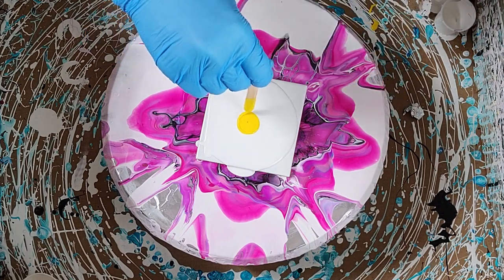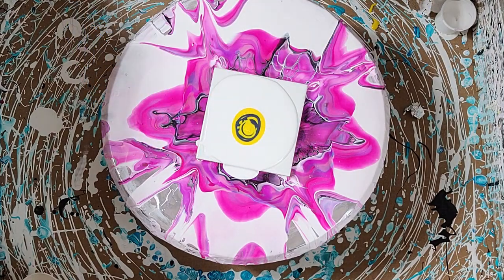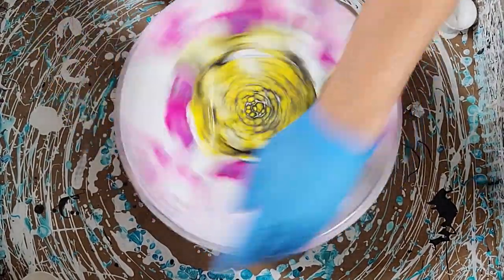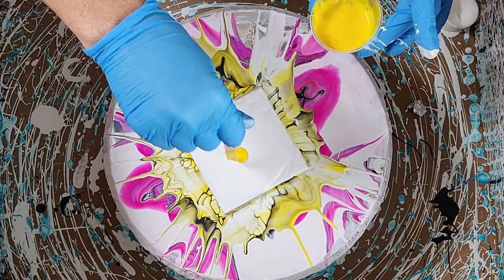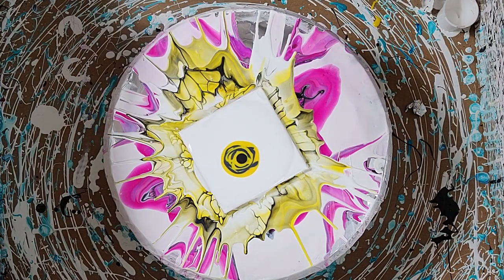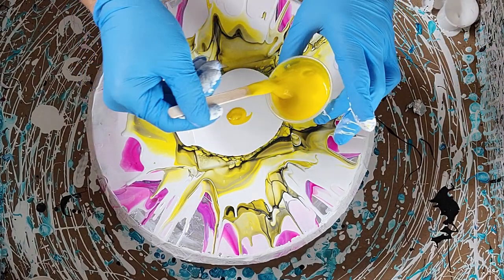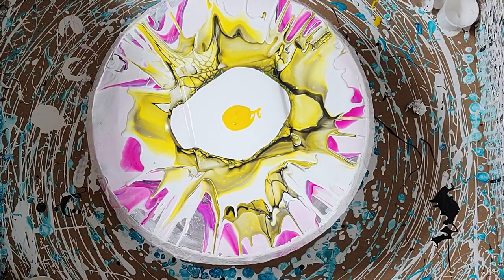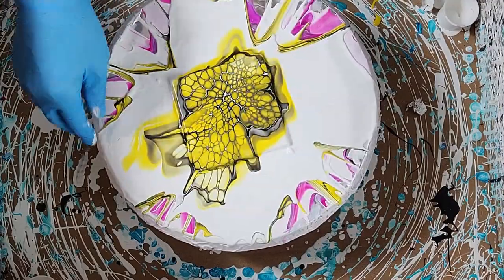46.Honeycomb? Simple SheleeArt Bloom - Acrylic Pouring - Fluid Art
Hey Everybody!
In the video today, I'm going to be doing a short and simple SheleeArt Bloom with just 2 colors, plus the cell activators. Nothing to fancy!

PRODUCTS I USE -
Arteza Acrylic Paint
JoSonja's Polyurethane Gloss Varnish
Stone Coat Countertop Epoxy (Heat Resistances up to 425F)

Colors Used -
Arteza - Pearl Space Grey
Liquitex Basics - Cad. Yellow Med. Hue
Cell Activators - Amsterdam TW and the dark one is a mix between Amsterdam TW and Oxide Black to make a dark grey